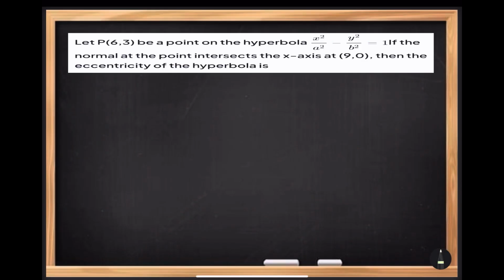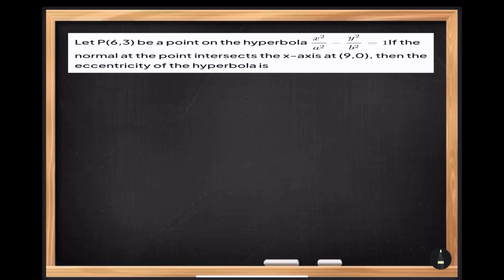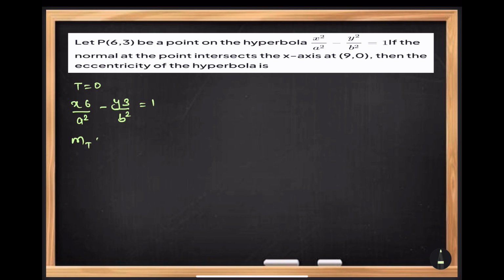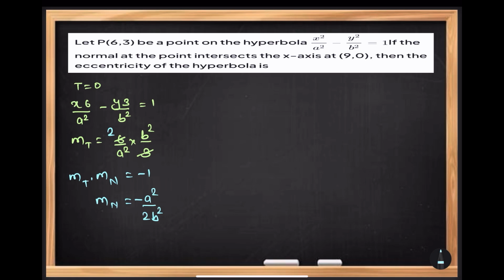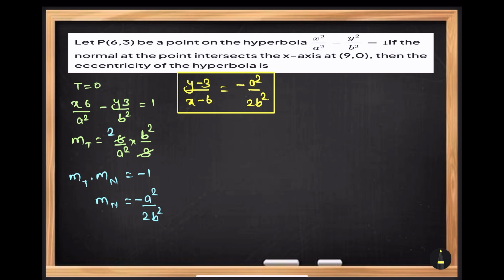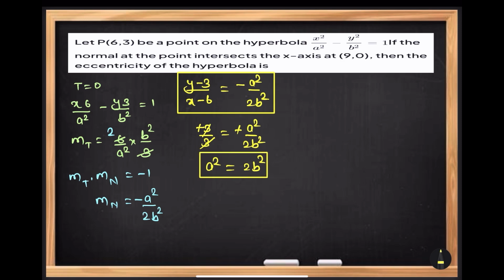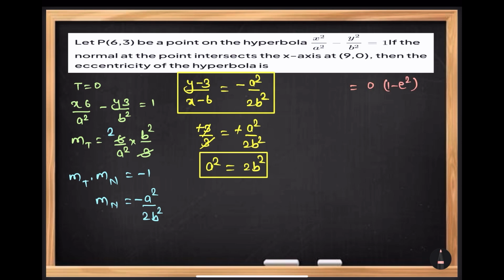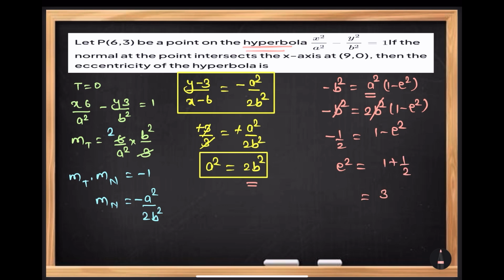D8_Let P(6,3) be a point on the hyperbola x²/a²-y²/b²=1